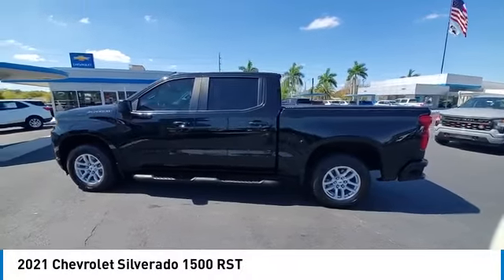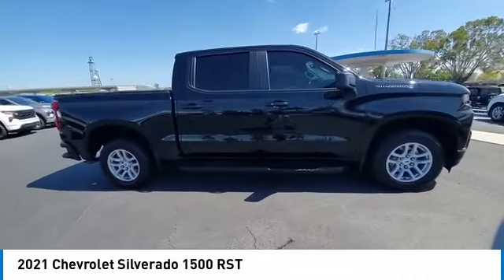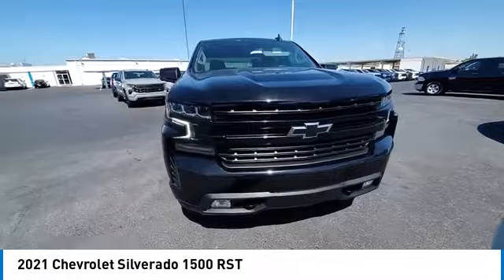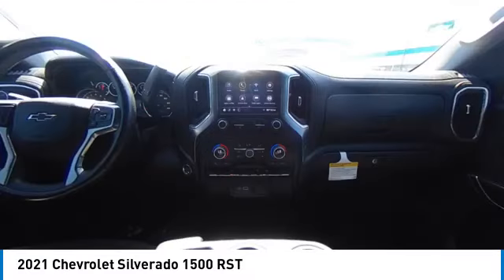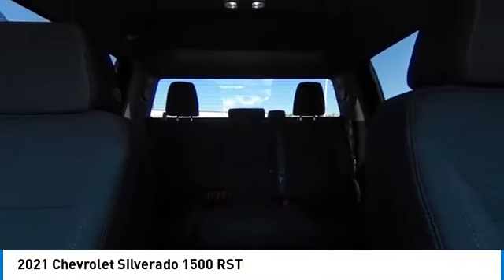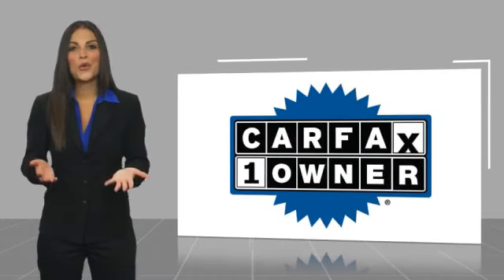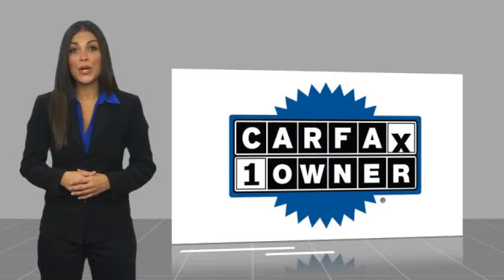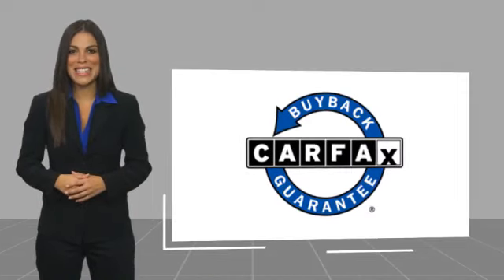2021 Chevrolet Silverado 1500 near me Fort Myers Naples Sanibel Bonita Springs FL 24063 24063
Black Used 2021 Chevrolet Silverado 1500 near me (Fort Myers) (Naples) (Sanibel) (Bonita Springs) (FL) at (Victory Layne Chevrolet).

2021 CHEVROLET SILVERADO 1500 Fort Myers, FL
Stock# 24063

Certified. CARFAX One-Owner. Clean CARFAX. 8-Speed Automatic, Black Cloth. Priced below KBB Fair Purchase Price!
Black 2021 Chevrolet Silverado 1500 RST
Chevrolet Certified Pre-Owned Details:

* Transferable Warranty
* 172 Point Inspection
* Roadside Assistance
* 24 months/24,000 miles (whichever comes first) Certified Pre-Owned Scheduled Maintenance Plan and 3 days/150 miles (whichever comes first) Vehicle Exchange Program. SiriusXM 3-month trial subscription.
* Vehicle History